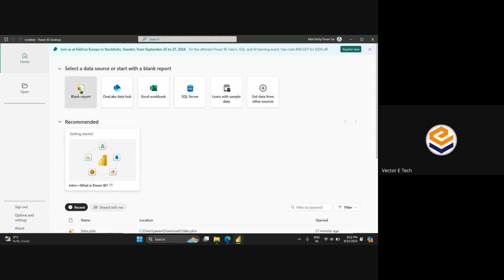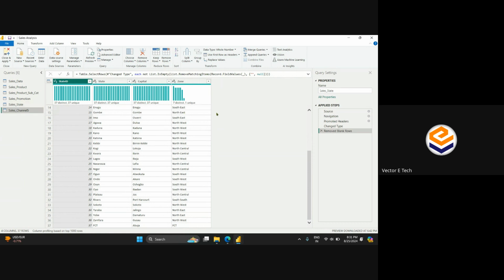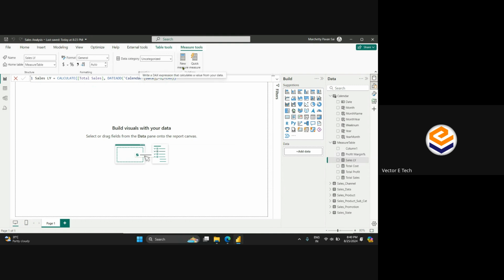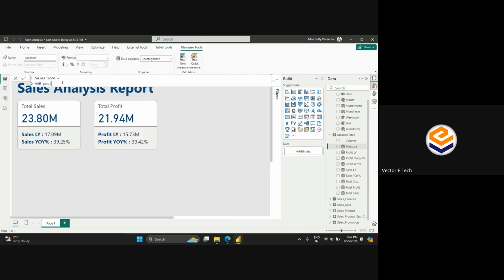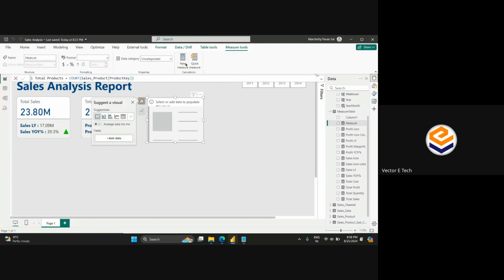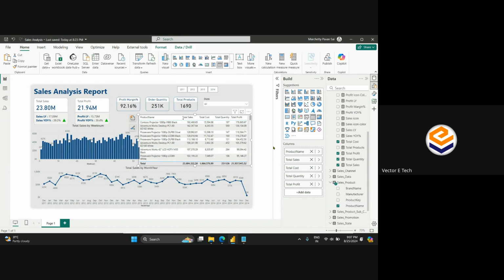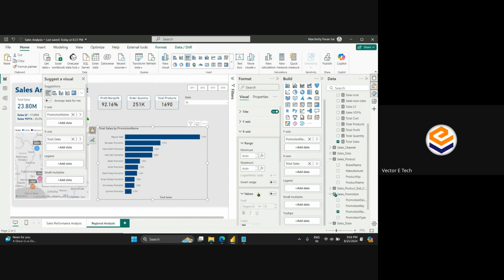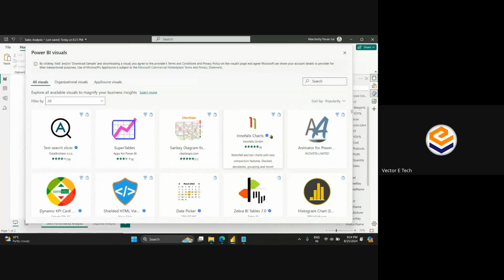Unlocking Sales Success: In-Depth Analysis with VectoreTech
Join us at VectoreTech as we dive into a comprehensive sales analysis, exploring key trends, challenges, and opportunities for growth. Our expert team will share actionable insights and strategies to boost your sales performance and drive business success. Whether you're a sales professional or a business leader, this video is packed with valuable takeaways to enhance your sales approach.